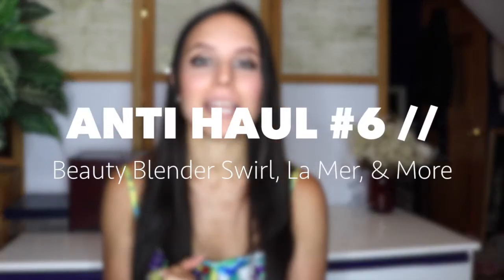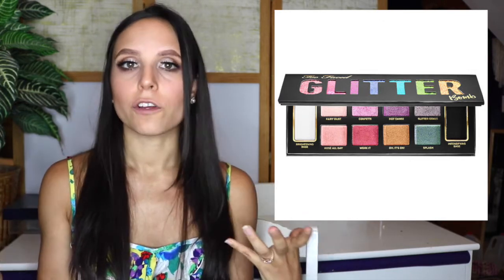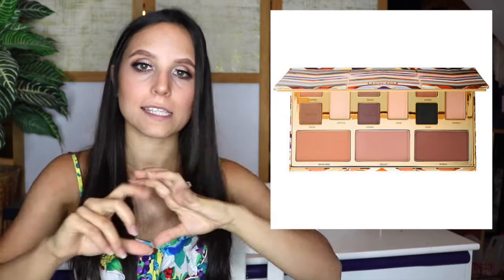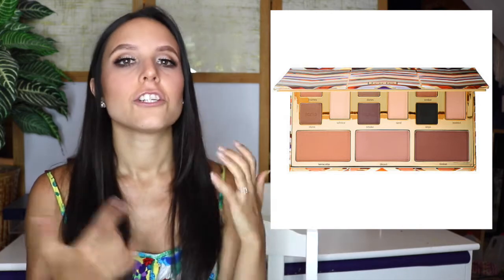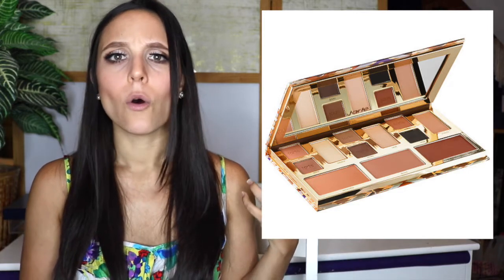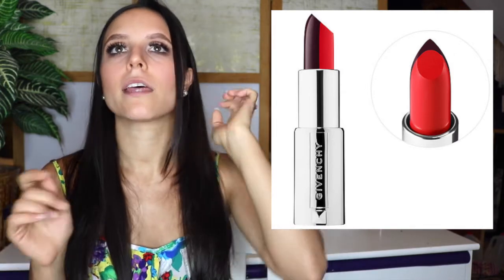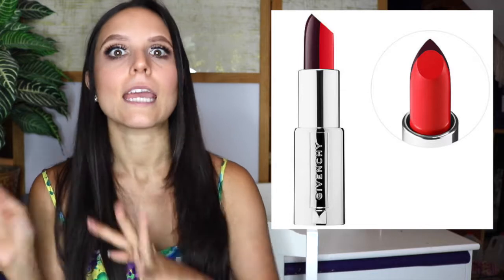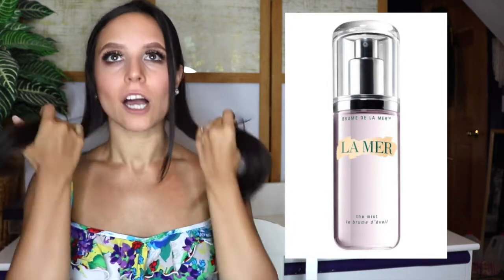ANTI HAUL #6 // BEAUTY BLENDER SWIRL, LA MER, & MORE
Hi! I've had this channel since 2009 but only started uploading regularly last year. I am a born and raised New Yorker. I've been a performer my whole life and in 2009 was offered the job of a lifetime - performing for Disney Cruise Line. Over three years with the company, I portrayed some of Disney's most beloved characters, danced my heart out, and met my husband! In 2013, I moved up to Toronto, Canada and studied for my full STOTT Pilates certification. Then, that summer, my husband and I got our first apartment on the Upper East Side in Manhattan, NY! In December 2013, my husband (then boyfriend) came home from his last ship contract and proposed! We got married at The Russian Tea Room in New York City on January 24th, 2015. We love adventure, and after 3 years living in Manhattan, in May 2016, we moved down to Celebration, Florida! In December 2016, I danced in the Macy's Holiday Parade at Universal Studios and had the time of my life! Although we've loved Florida, come late May 2017, we'll be moving back to New York to be closer to family and friends. PHEW.. So that's my story! I don't know what adventures lie ahead but I am SO excited to share them with all of you!